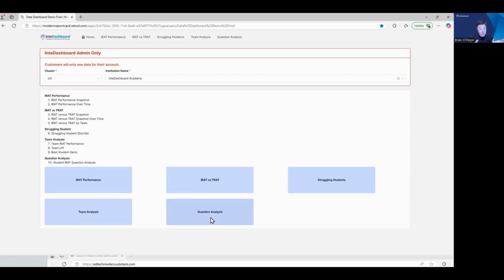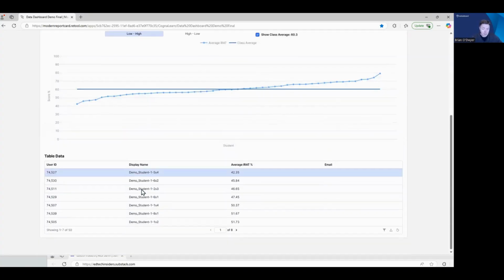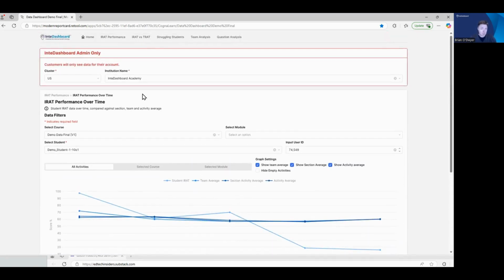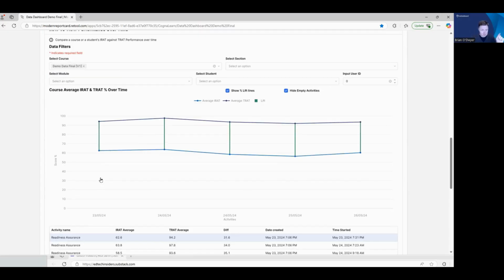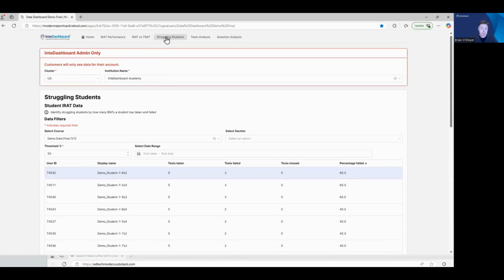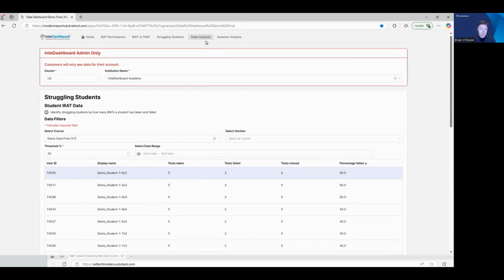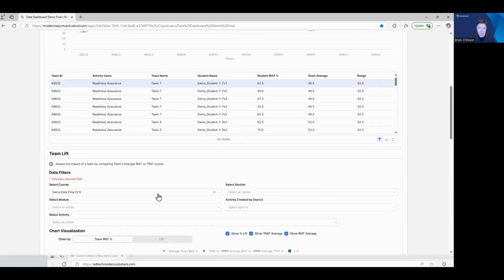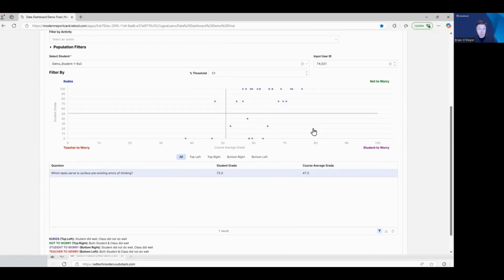InteDashboard Data Visualisation Tool (Beta)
In response to keen interest from several institutions, we have expanded the data analytics capability of InteDashboard. The beta version of our new expanded TBL analytics will allow you to more easily review your TBL data to identify struggling students, challenging questions and analyse IRAT and TRAT trends across your institution.

On the 17th of February, we released a beta version which can only be accessed by those with “Super Admin” status at your institution. We invite you to check it out once it’s live and look forward to your feedback. In the meantime, the video below will give you a glimpse of the beta TBL Analytics.